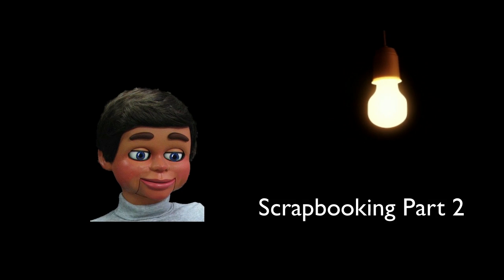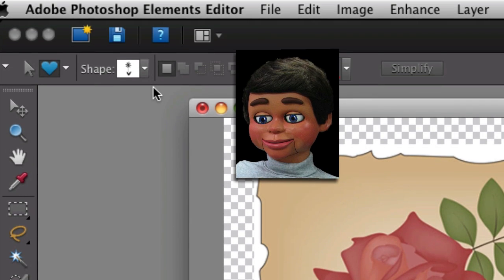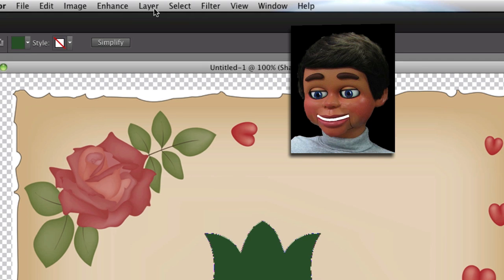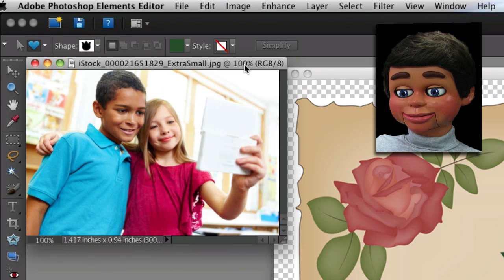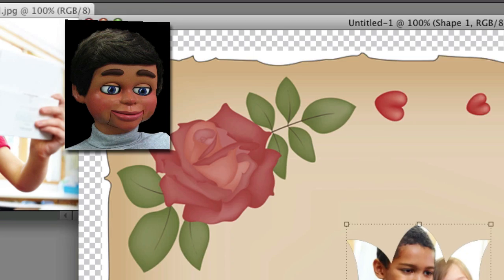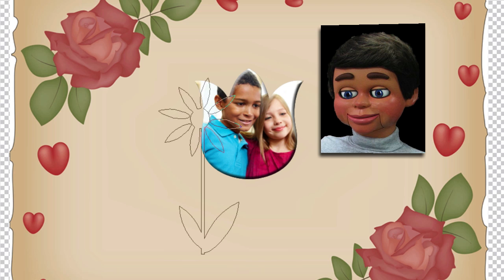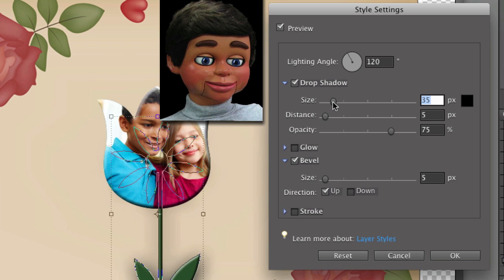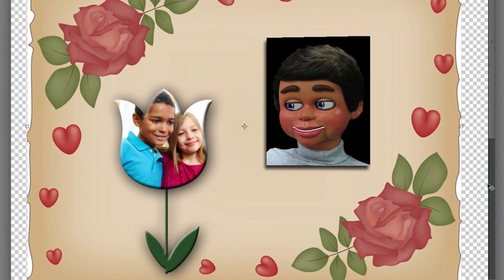Photoshop Elements 10 Digital Scrapbooking real Digital Scrapbooking 2 with Infopuppet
Digital Scrapbooking real Digital Scrapbooking 2. This is the second installment from InfoPuppet on Digital Scrapbooking. In this tutorial Infopuppet's take is "hey why do images always have to be rectangular?" Let InfoPuppet teach you how to create image in a huge amount of different shapes to really get your digital scrapbooking to stand out among the rest.